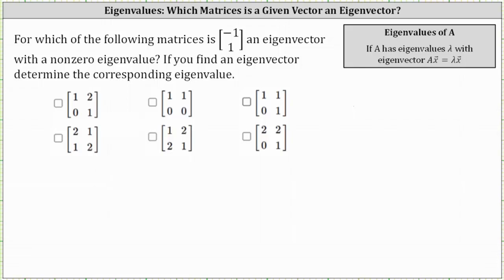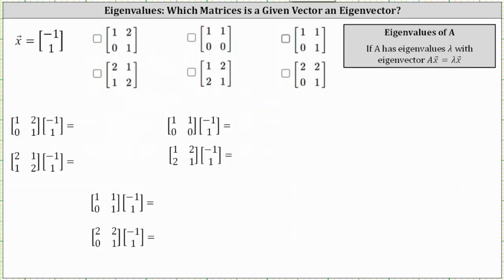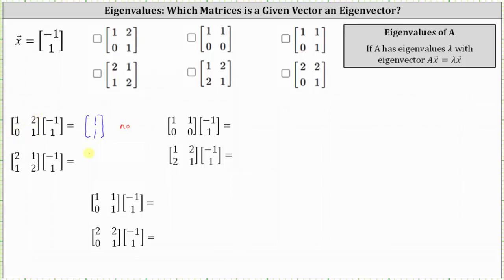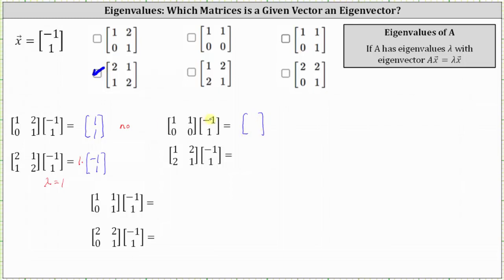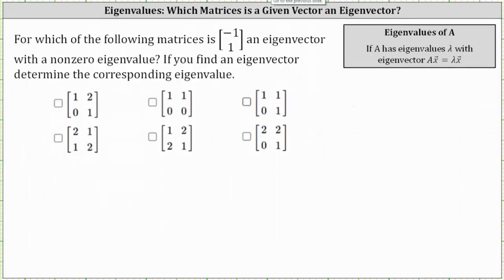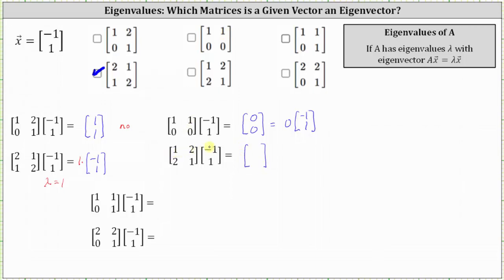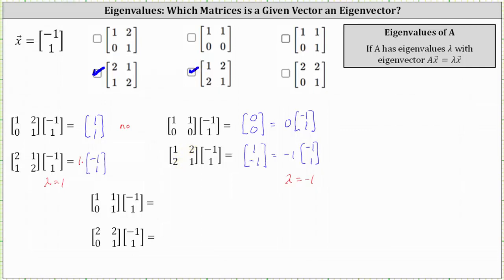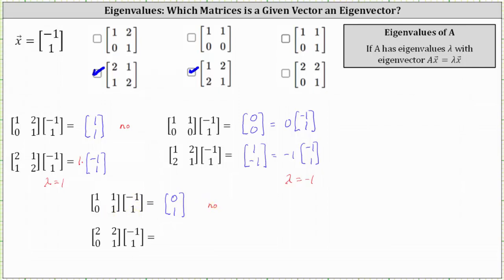Determine For Which Matrices and a Given Vector is an Eigenvector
This video explains how to determine if a given vector is a eigenvector for a matrix.